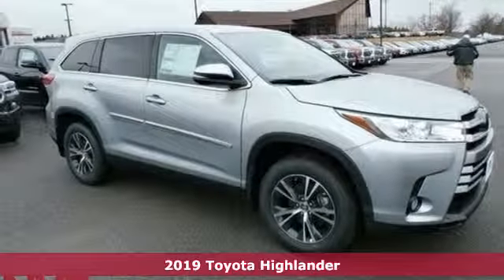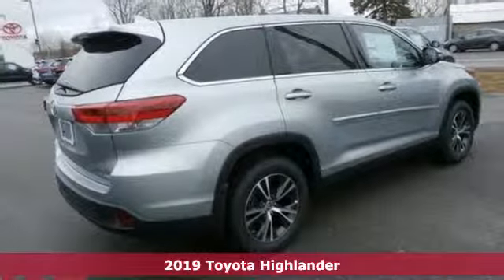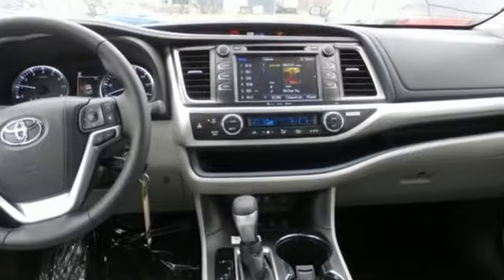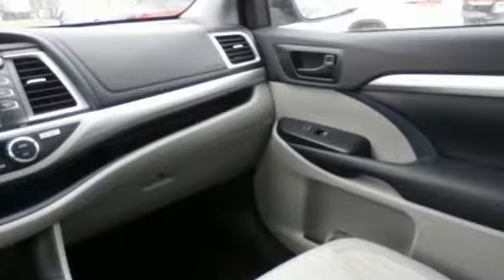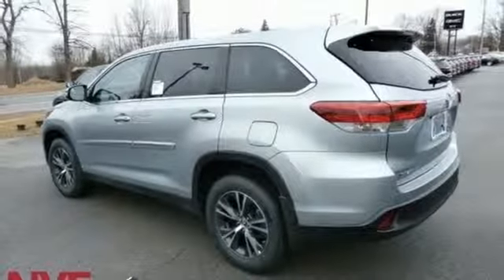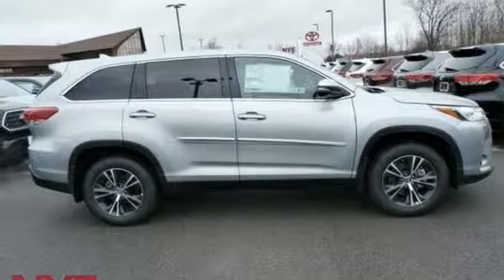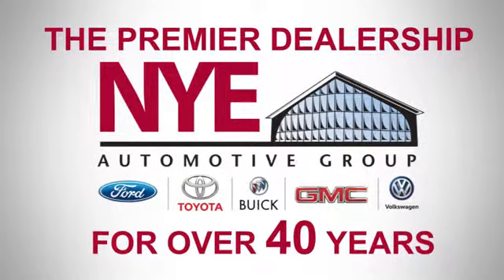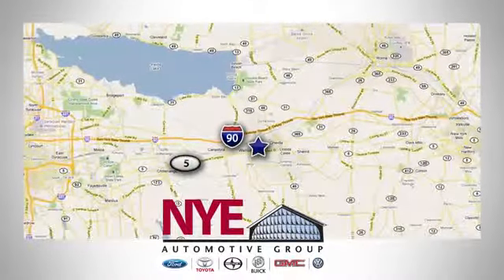2019 Toyota Highlander Utica NY Oneida, NY TU4392 - SOLD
Year: 2019
Make: Toyota
Model: Highlander
Trim: LE Plus
Engine: 3.5L V6
Transmission: 8-Speed Automatic Electronic with ECT-i
Color: Silver
Stock #: TU4392
VIN: 5TDBZRFH0KS956949
Silver 2019 Toyota Highlander LE Plus AWD 8-Speed Automatic Electronic with ECT-i 3.5L V6 AWD.brbr20/27 City/Highway MPG

Address:
1441 Genesee St.